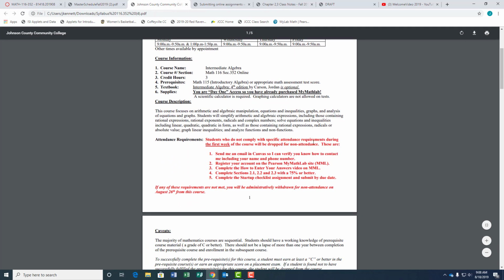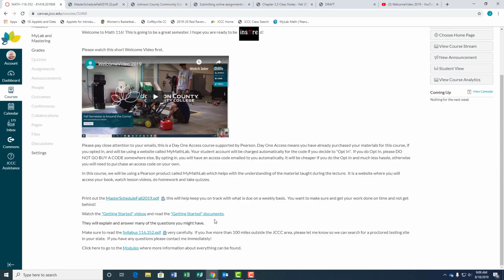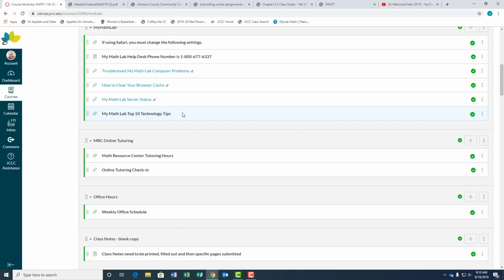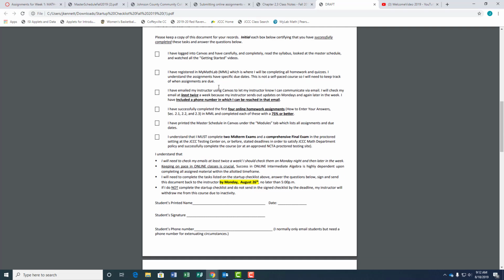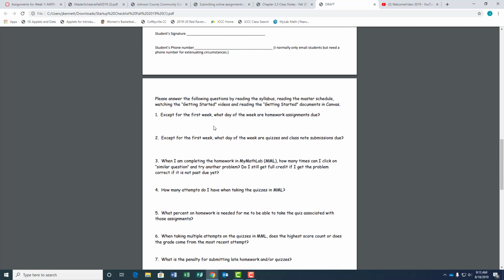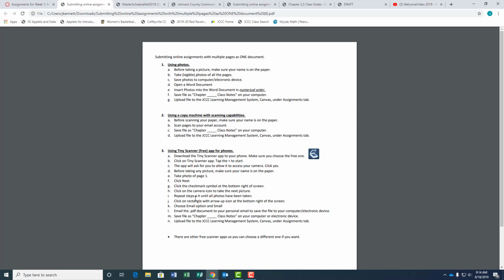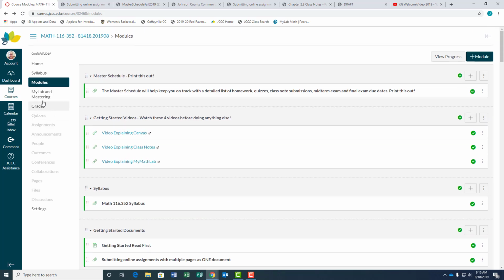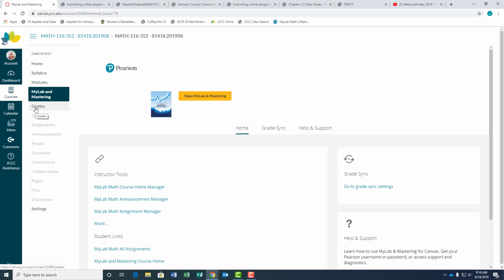Using Canvas 2019